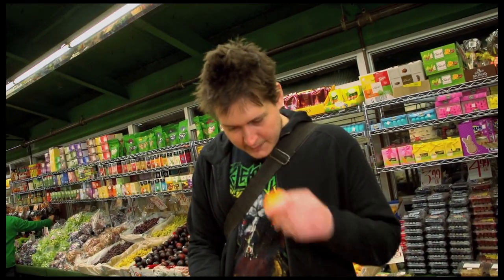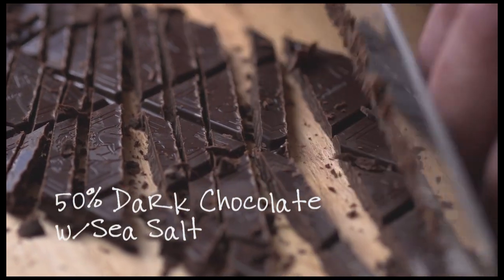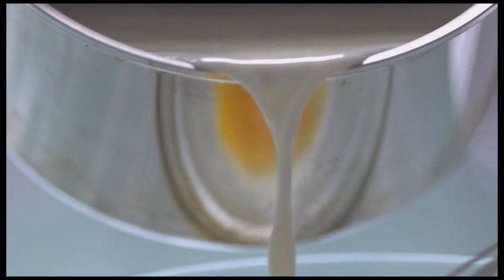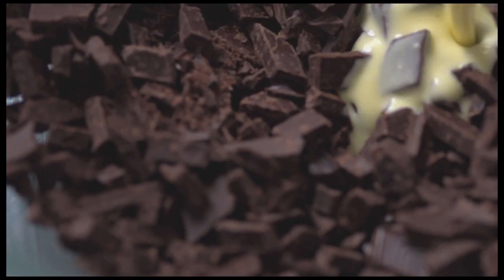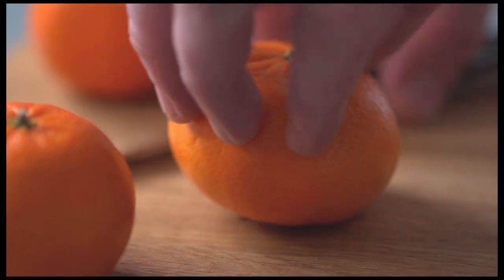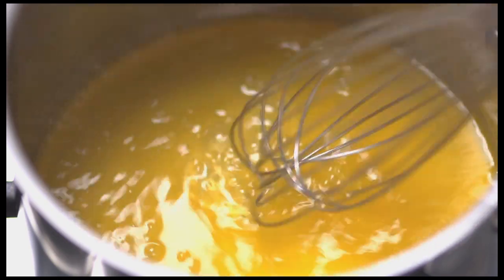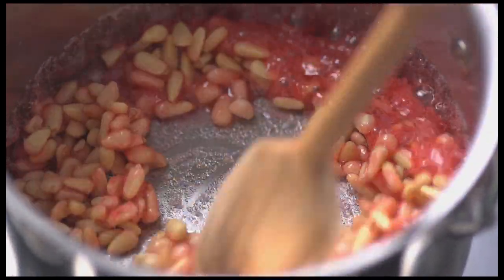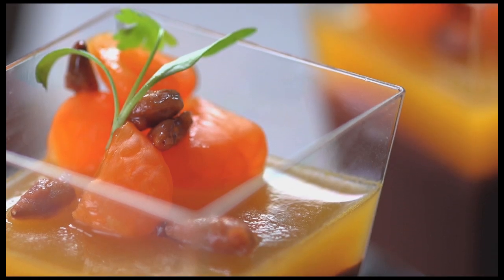Godiva Presents: Bryce Caron, F&W 2012 Best New Pastry Chef | Food & Wine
FOOD & WINE 2012 Best New Pastry Chef, Bryce Caron presents his GODIVA Dark Chocolate Sea Salt Cremeux recipe. The elegant layered dessert combines rich dark chocolate, bright citrus gelee, and candied pine nuts for a flavor that is well worth savoring.